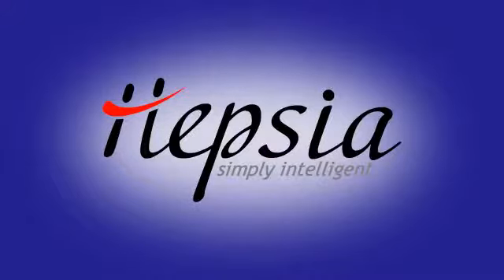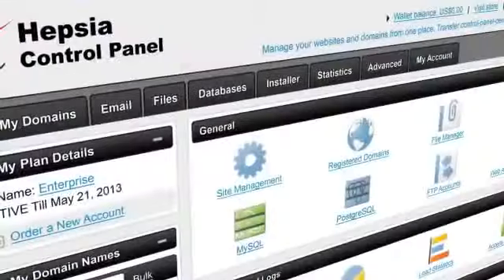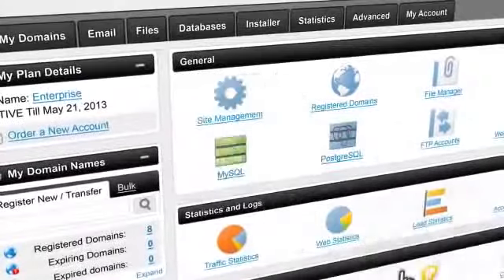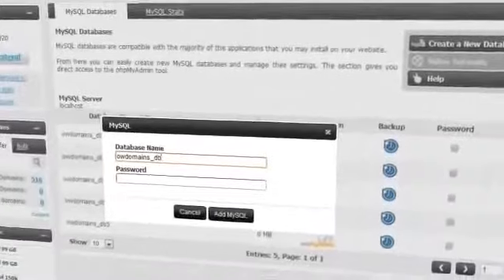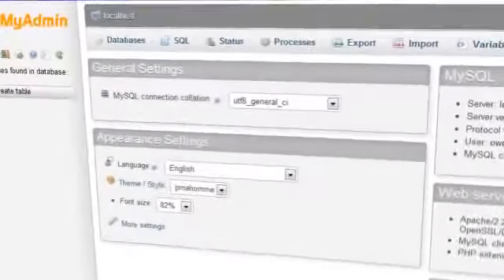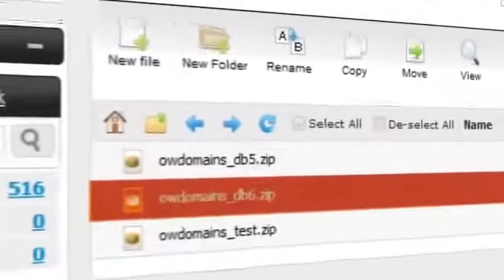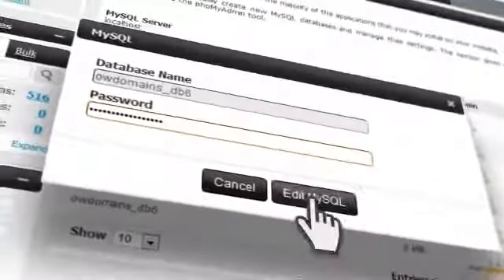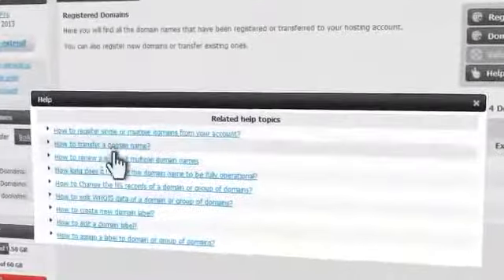point and click Hepsia database manager from Website Pro Host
This is a video explanatory of point and click Hepsia database manager from Website Pro Host. Website Pro Host offers Web Hosting, Website Installs, Web Apps Installs and Domain Names Registration. To Learn more about all of our website products